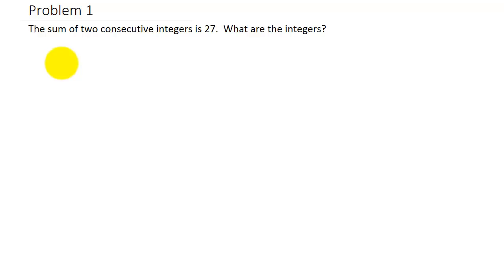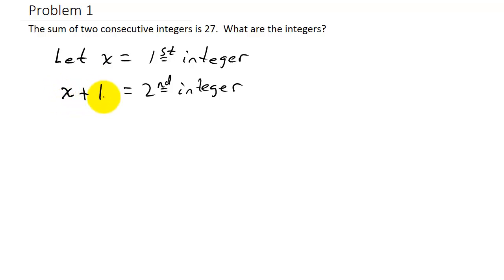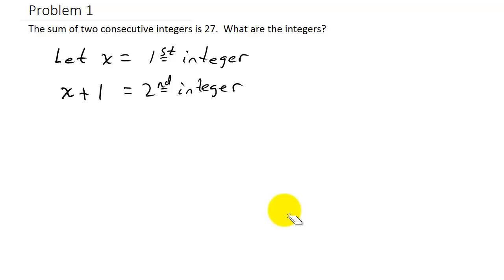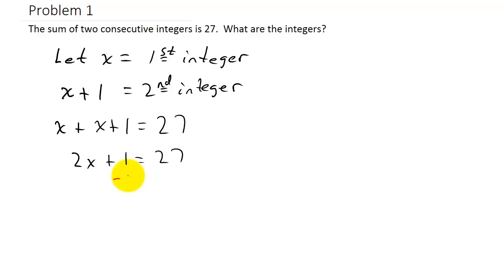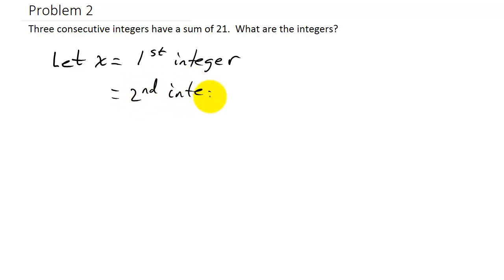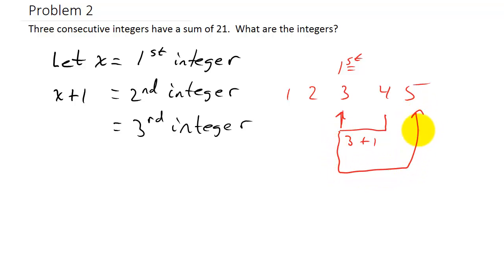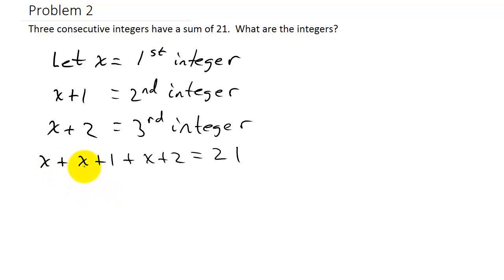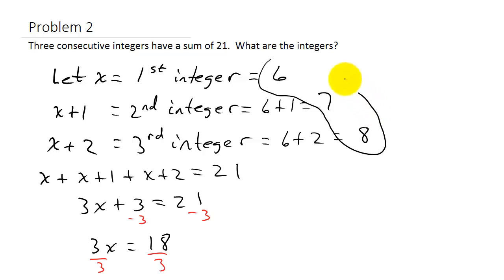Consecutive Integers Word Problems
This video shows how to solve consecutive integers word problems.